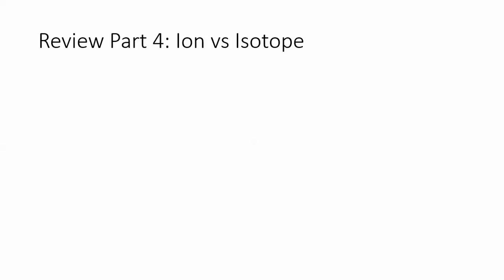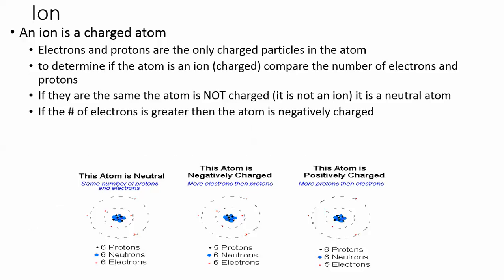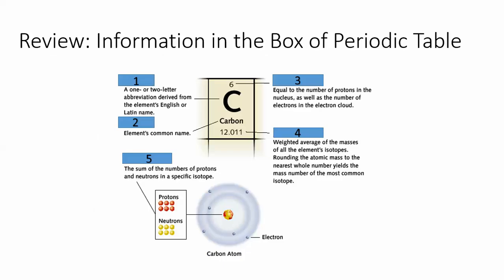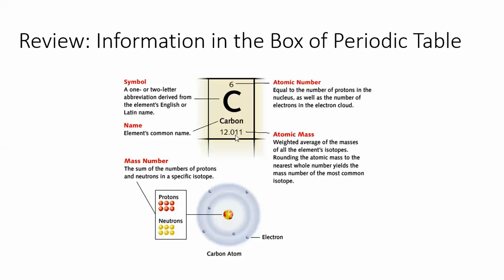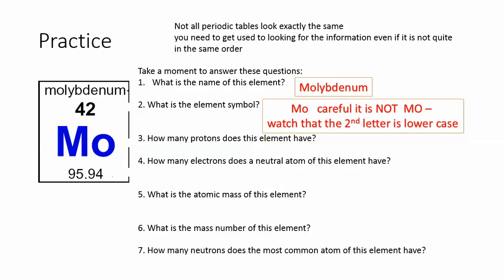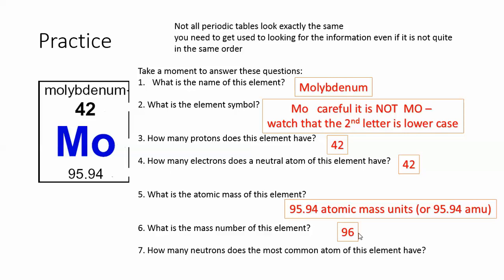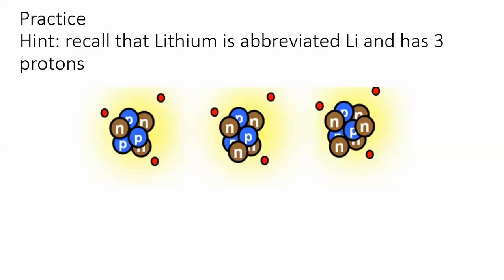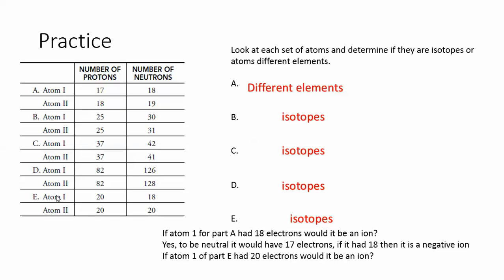Part 4 MTA Review: Isotopes vs Ions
about 15 minutes reviews isotope notation, reviews information from the box on the periodic table, practice on isotopes and ions